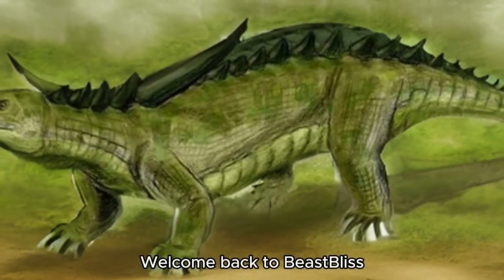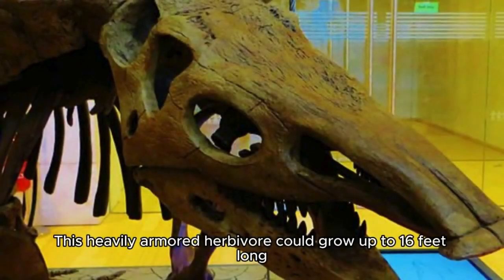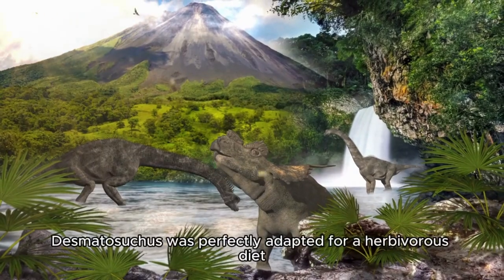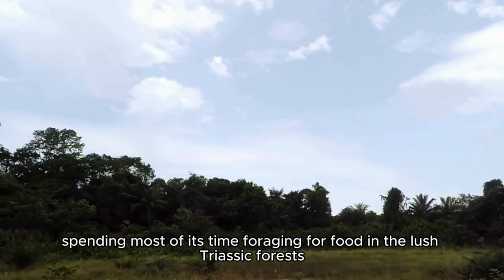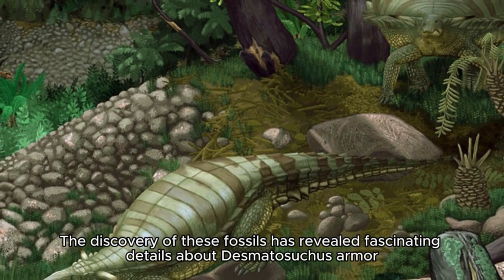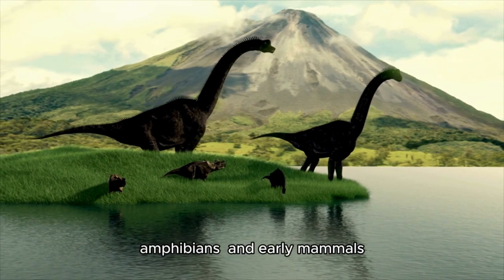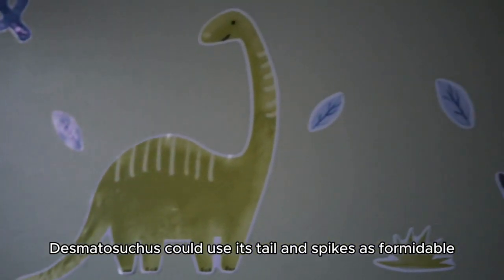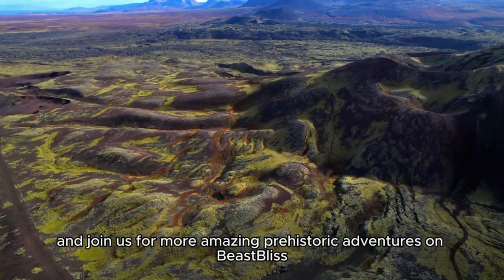Desmatosuchus: The 🦕 Armored Giant of the Triassic | Prehistoric Beast Unveiled!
🌳 Dive into the world of Desmatosuchus , the heavily armored giant that roamed the Triassic forests around 230 million years ago! In this detailed video, we'll uncover the fascinating lifestyle of Desmatosuchus, from its protective armor and spikes to its herbivorous diet and unique adaptations. Join us on BeastBliss as we explore the extraordinary world of Desmatosuchus and its dynamic ecosystem. 👍

Special Note: This YouTube channel is proudly run by a thalassemia patient, sharing the wonders of prehistoric life despite the challenges. Please support us in any way you can! ❤️

Key Features:

🌳 Heavily armored herbivore of the Triassic period
🦕 Unique anatomy and defensive adaptations
🦴 Fossil discoveries and anatomical insights
🐾 Life in ancient terrestrial ecosystems